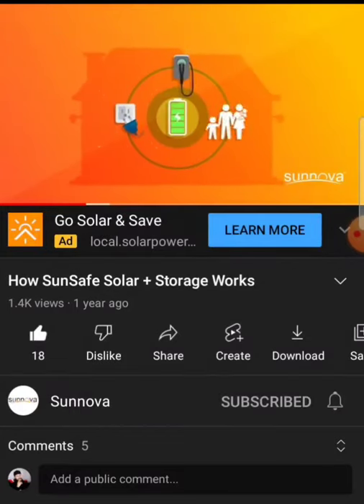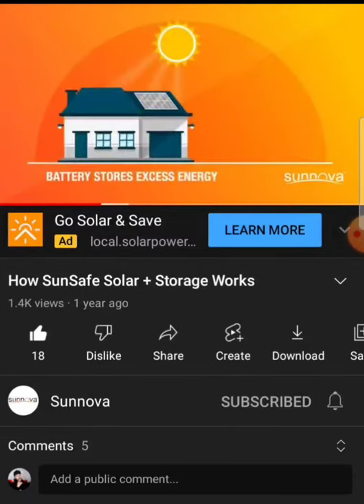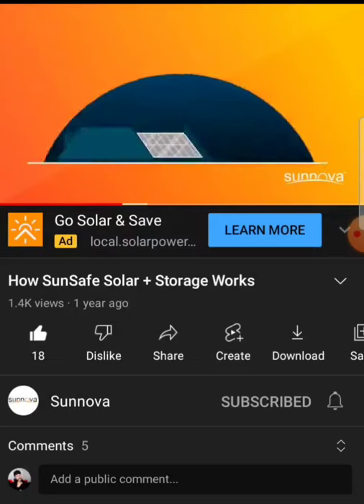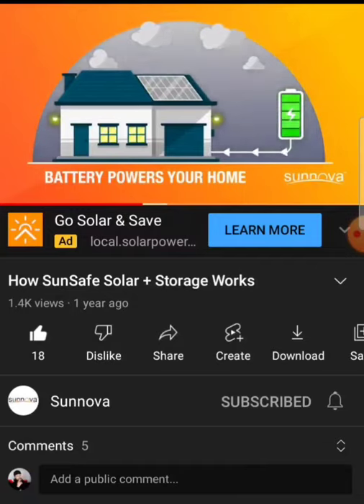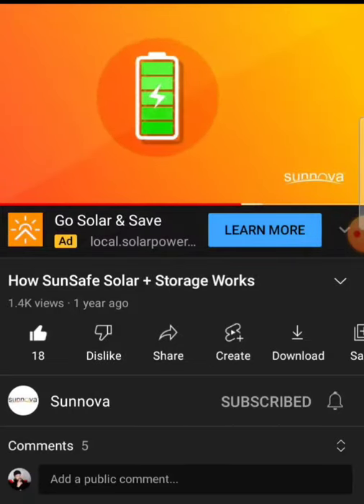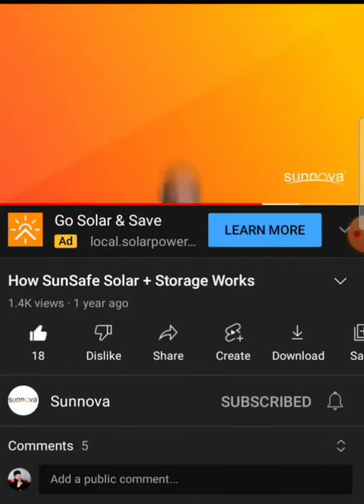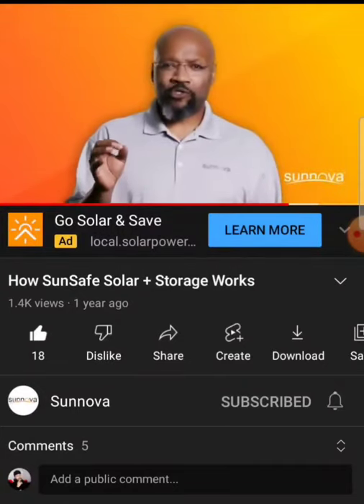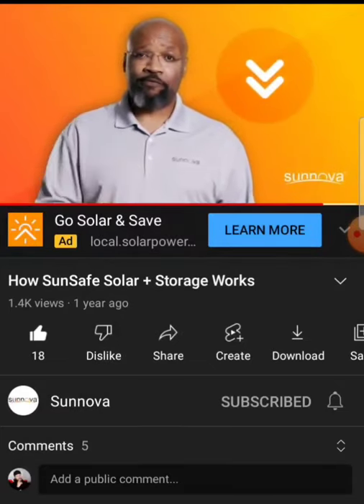My Top Renewable Energy Stock : NOVA Stock, Sunnova SunSafe Solar Power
Renewable Energy Stocks To Watch
Sunnova Energy NOVA Stock

Sunnova Energy is a Great up and coming Renewable Energy Stock To Check Out. Sunnova Energy provides Sunnova SunSafe Solar Power to home across the U.S.. Nova Stock has seen great yearly gains.  I'm invested into Nova Stock and I thinks Sunnova Energy is a great company to be behind. Clean energy is the future.  Solar Power with Sunnova is definitely worth doing some research.

Investing takes real research and understanding of the stock market.  I didn't just wake up with all of the knowledge I am now aware of.  I used books to show me how to Invest the Right Way

Below are the books that I used to help me develop and become a confident trader in the market.  I stand behind these books all day and I often find myself using them when I want to refresh myself. Check them out. They are simple and yet very detailed material.

You can also access ALL of books below with a Kindle Unlimited Membership.  This way you can have any book at you disposal for your Investing Research.

📖 A BEGINNER'S GUIDE TO THE STOCK MARKET

📖 DIVIDEND INVESTING MADE EASY

📖 A BEGINNER'S GUIDE TO BITCOIN

📖 THE INTELLIGENT INVESTOR: THE DEFINITIVE BOOK ON VALUE INVESTING

Best Dividend Tracker / Best Portfolio Tracker : Dividend Watch.

Don't just buy crypto - start earning on it. Open an interest account with up to 7.5​% APY, trade currencies, or borrow money without selling your assets. 👇🏽👇🏽